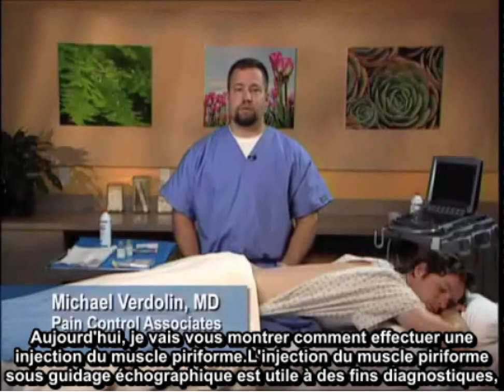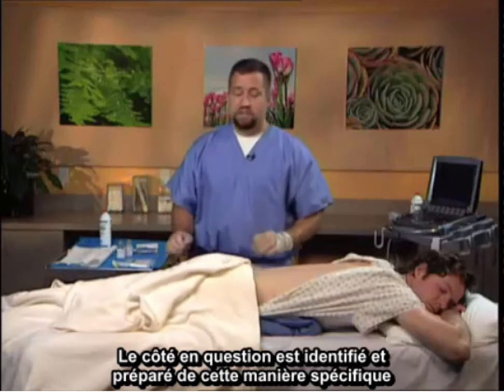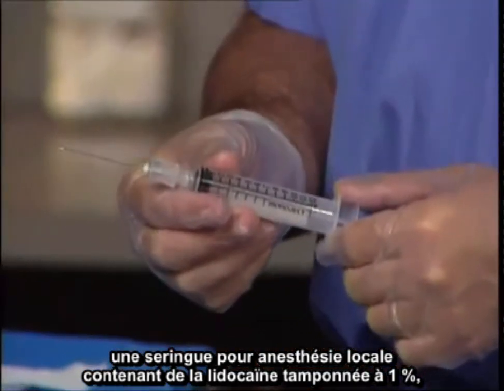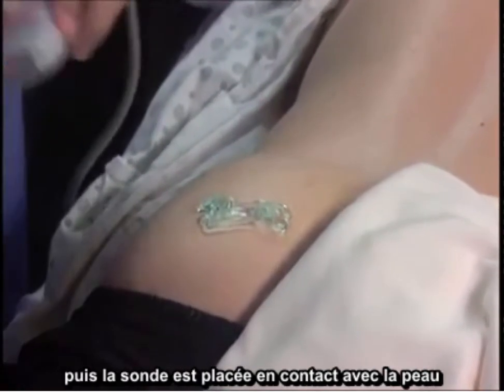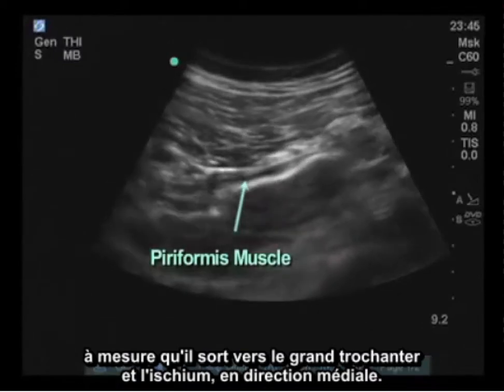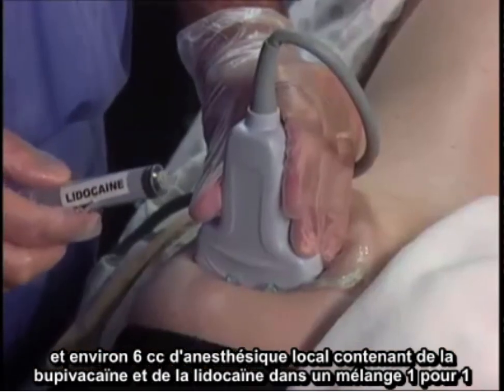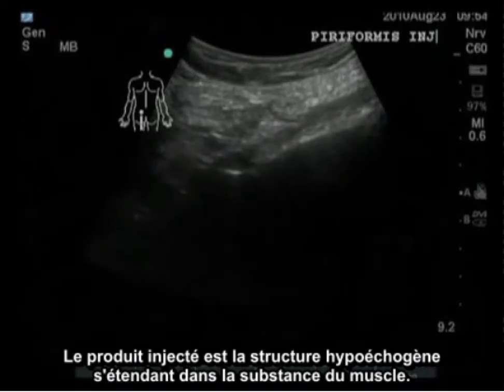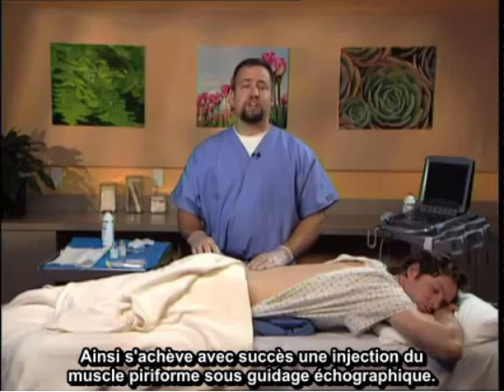Comment : Réaliser une injection dans le piriforme par guidage échographique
L'injection dans le piriforme par guidage échographique peut être utile pour les patients présentant des symptômes similaires à ceux d'une sciatique, comme l'explique le Dr Michael Verdolin dans cette vidéo. Il explique le type de sonde échographique utilisé et son placement, ainsi que le positionnement du patient et les façons de déplacer la jambe du patient pour identifier la cible de l'injection. La vidéo montre également une visualisation par échographie au fur et à mesure de la diffusion du produit injecté.